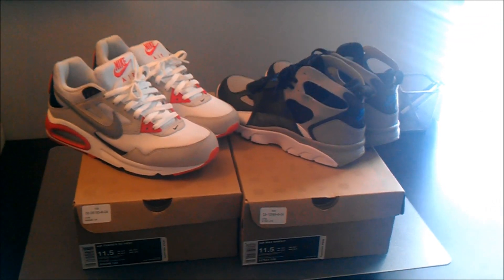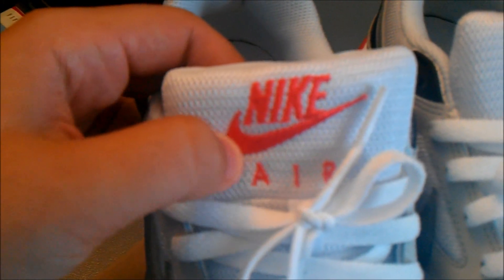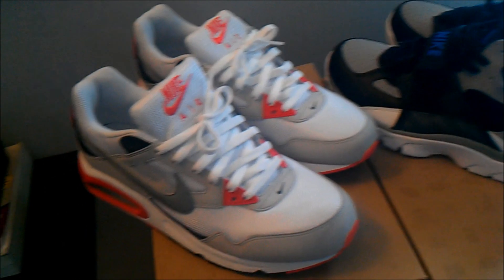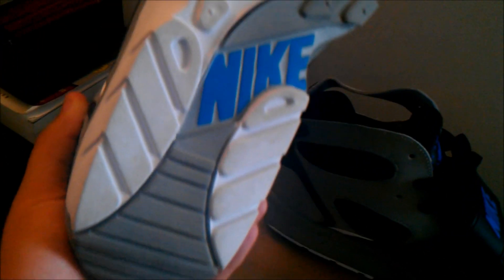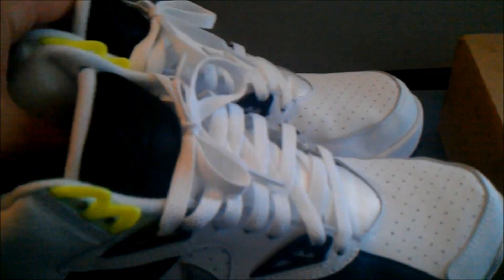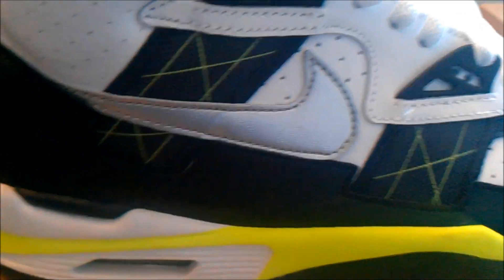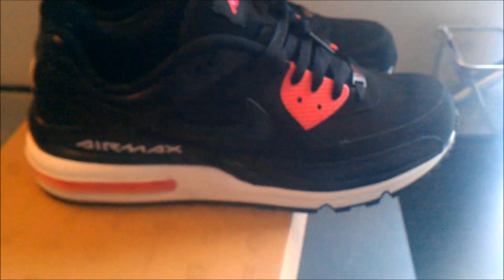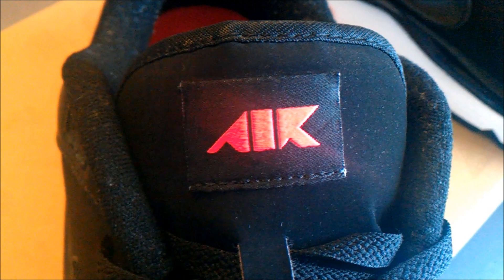New Nike Pickups 7-13-11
Four pairs picked up within the last few months, VNDS. Enjoy

1. Air Max Skyline
2. Zoom Air Trainer Huarache
3. Air Trainer SC High
4. Air Max Wright

Mos Def - Mathematics
J. Cole - See It To Believe It